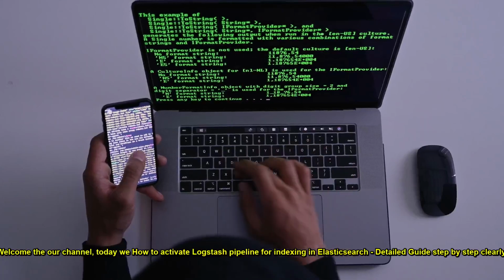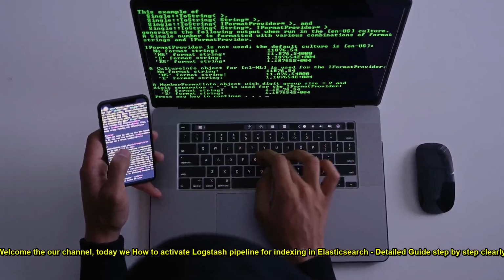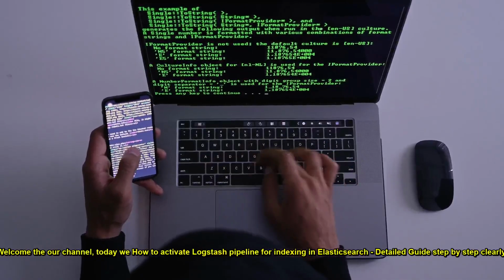How to activate Logstash pipeline for indexing in Elasticsearch - Detailed Guide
In this detailed guide, we walk you through the process of activating a Logstash pipeline for indexing in Elasticsearch. Whether you’re a beginner or looking to refine your skills, this video covers everything from setting up your Logstash configuration to ensuring smooth data flow into Elasticsearch. Learn essential tips, best practices, and troubleshooting techniques to optimize your data indexing process.